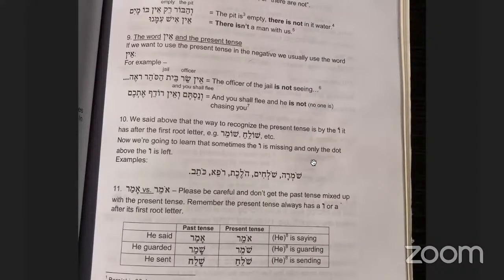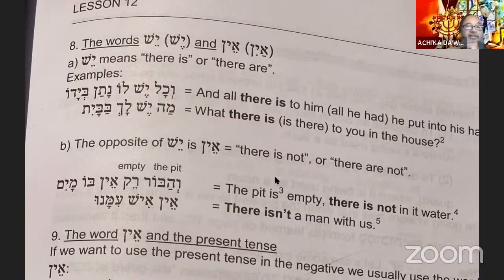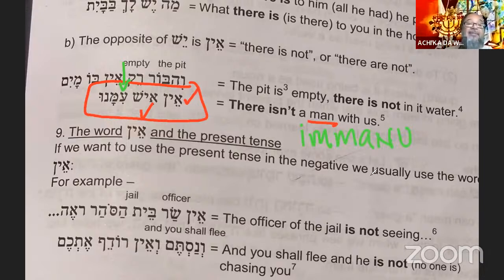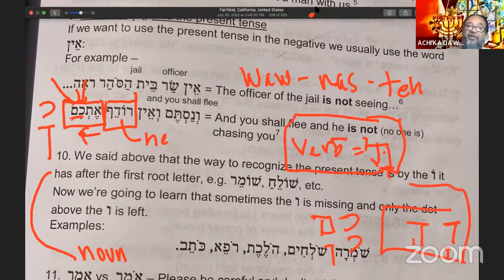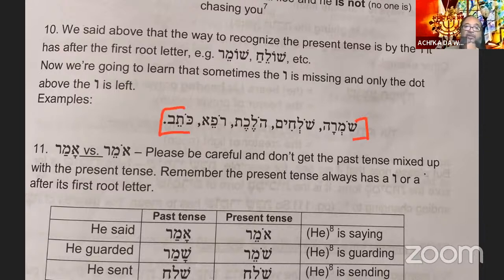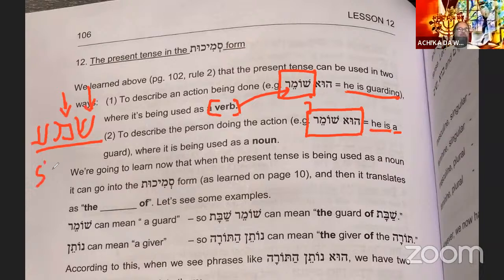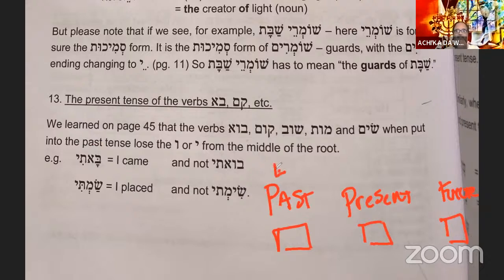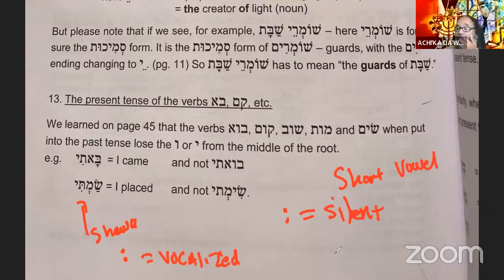HEBREW LESSON 12 PART 2